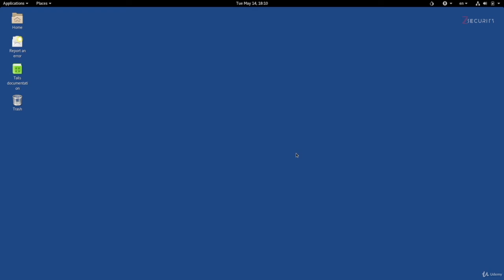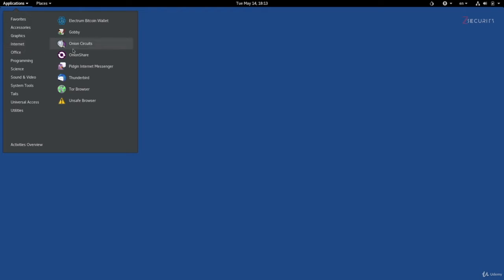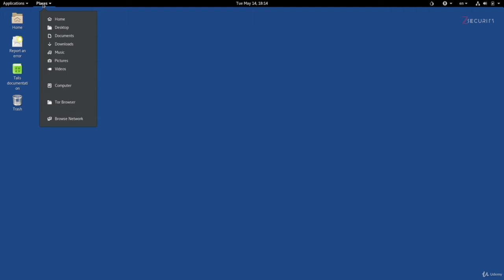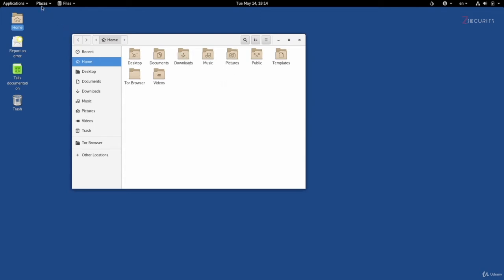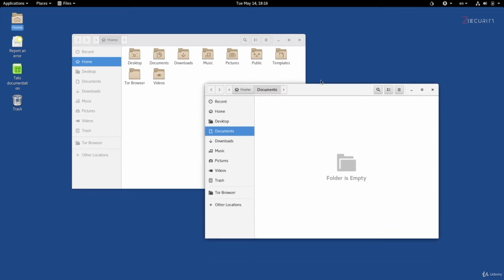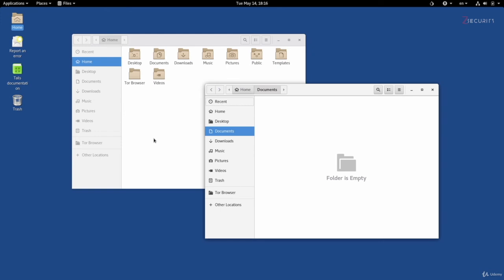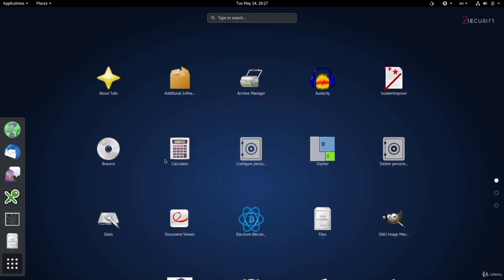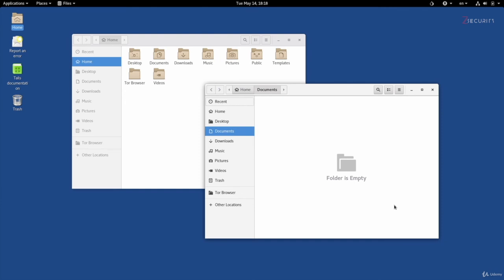Tails Basic part1